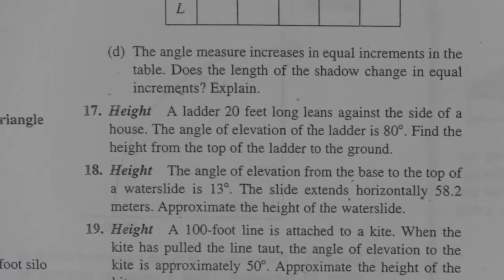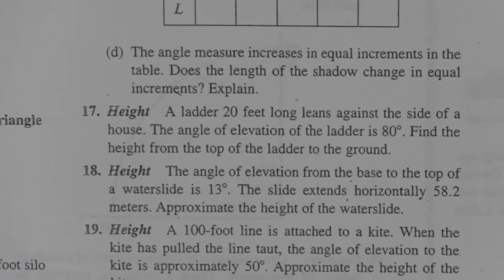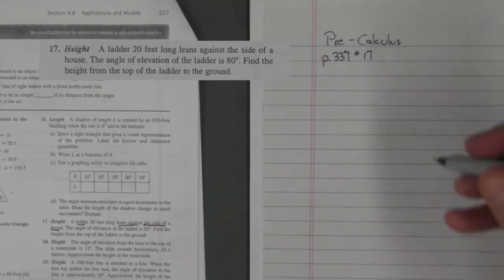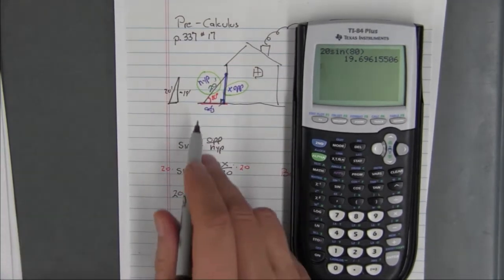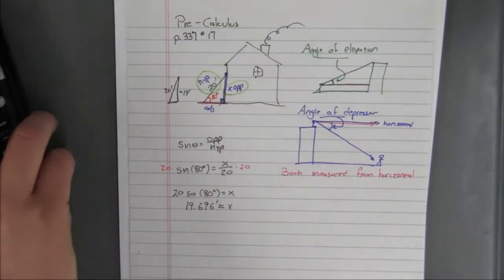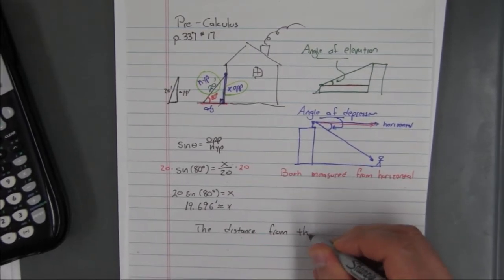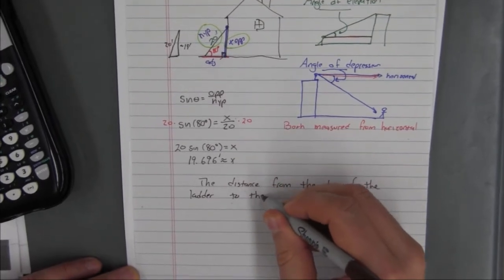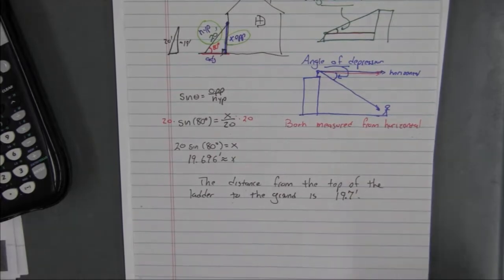Pre-Calculus #17 Pg. 337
See how to do Problem #17 on Page 337.